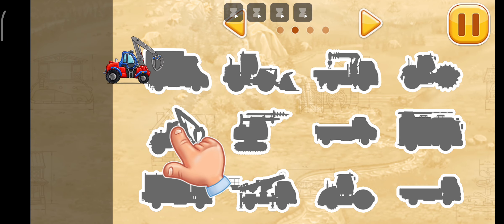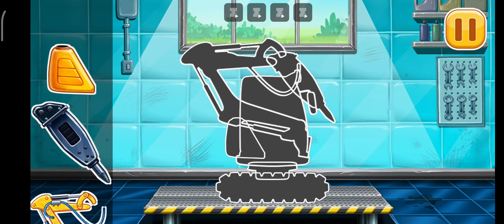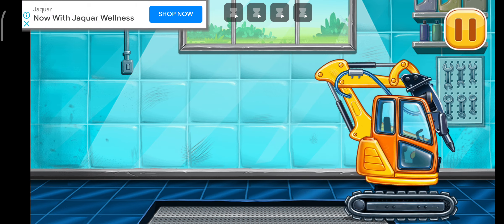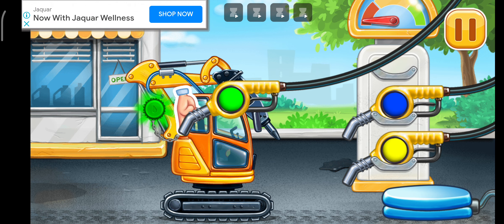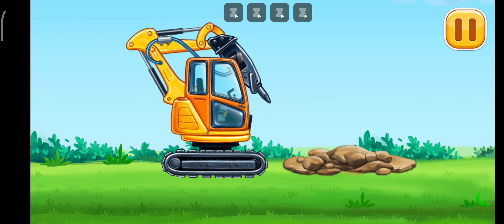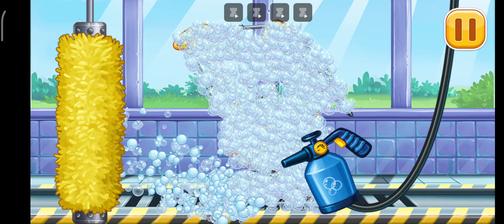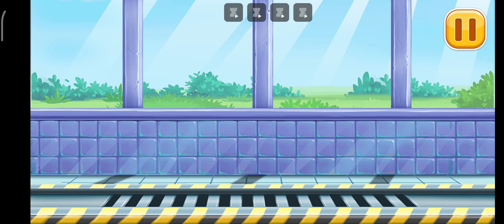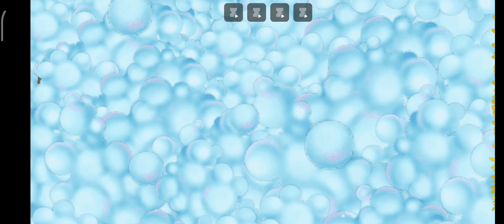for lift assemble best video